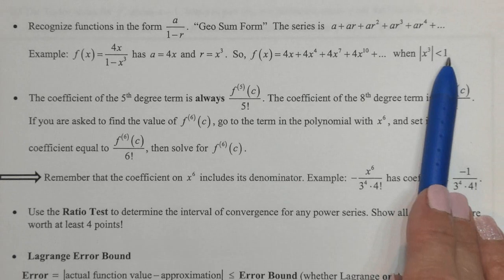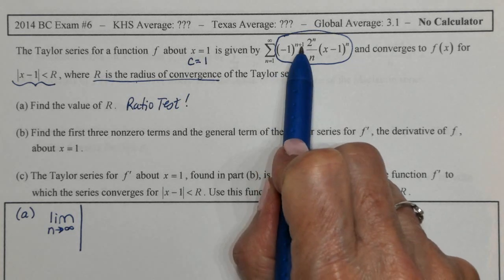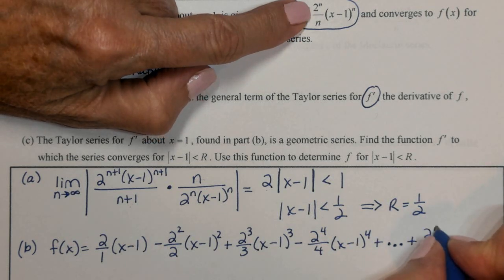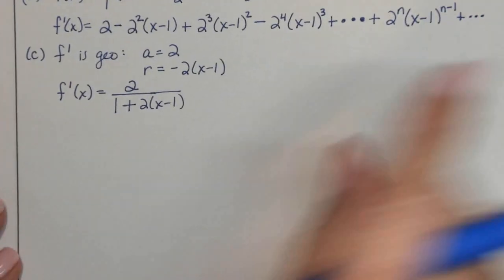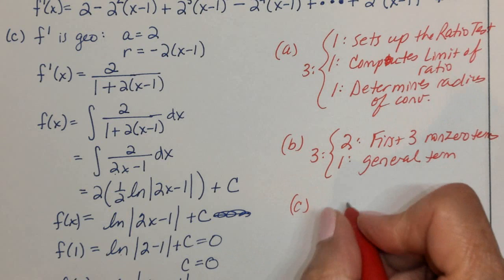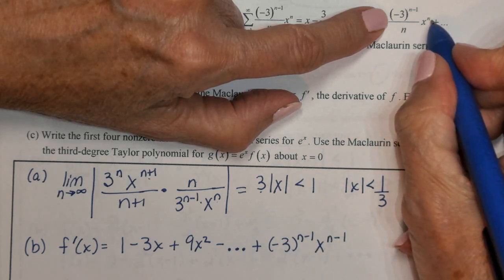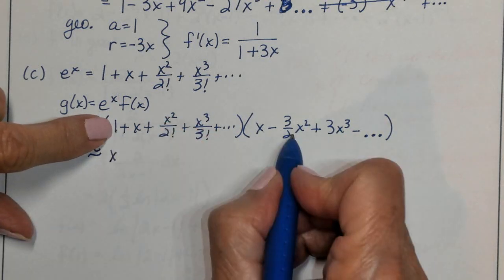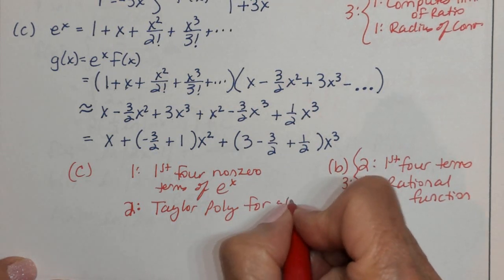BC FRQ Topic 10 Taylor Series